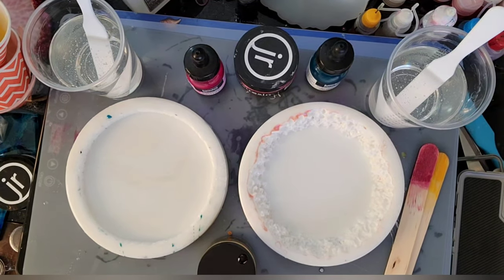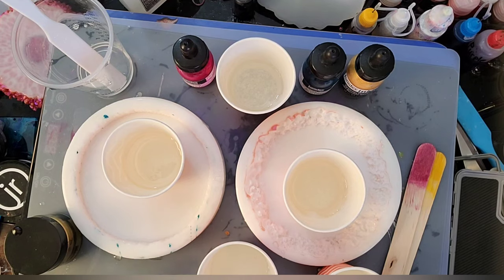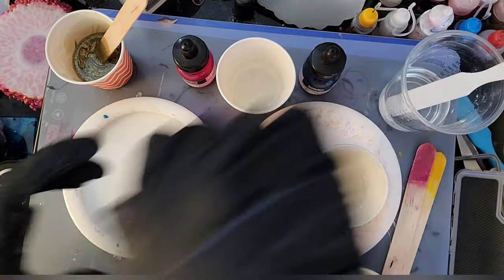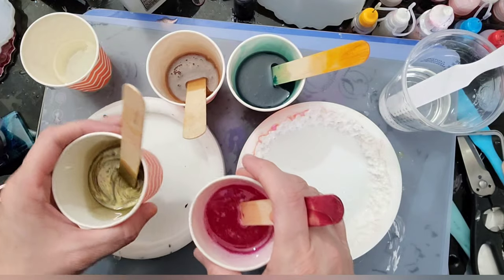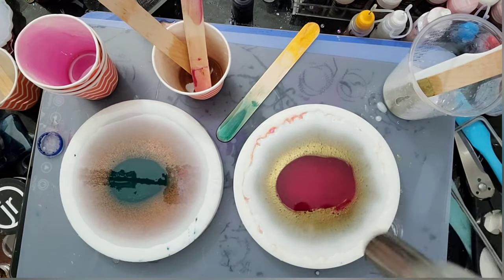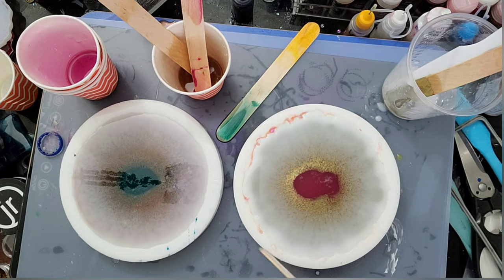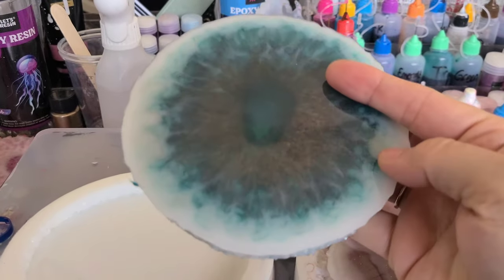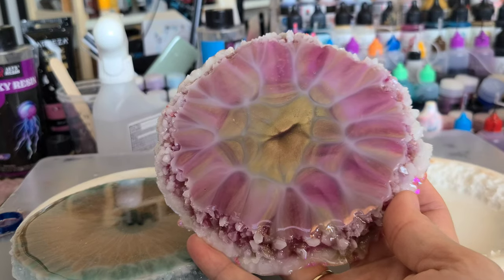Twist to Larimar RESIN technique with METALLIC GOLD?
This is inspired by Julie, at Pouring Your Heart Out. I wanted to try this technique with Gold, and wow. the results were amazing. Let me know what you think.

(I will be listing those who support, on future videos)

To learn the original techniques, please visit resincourses.com

Watch till the end for the reveal.
❤️❤️EVERY MINUTE OF WATCH TIME HELPS MY CHANNEL. ❤️❤️

Highly recommend getting the level table from JDICTION. it really helps to make sure the resin doesn't tilt to one side. Also recommend using a glass heat mat. You can find them on Amazon. Makes a huge difference in how long it takes to cure and there is no warping. Lastly, the brand of resin is extremely important for crystal clear resin.

Amazon Products:
*Resin Tape
*Silicone Mats
*Unicone Stir Sticks
*JDiction Epoxy High Gloss Resin
*JDiction Epoxy Deep Pour Resin
*Jdiction level table
*Paint & Art Wipes
*Epoxy Resin Cups 8oz
*Nitrile Latex Free Gloves
*Resin Heating Mat, Glass Warmer
*Heat Gun 1800W, 5 Nozzles
*Let's Resin Chamelion Mica Powder
*Let's Resin Alcohol Ink for Resin
*Army Painter Paint Mixing Balls
*Castin Crafts Opaque pigment
*Liquitex Acrylic Ink: Turquoise
*KP Pigment Paste:
-Bermuda Blue
-Gulf Blue
-Deep Ocean Blue
-Swamp Green

As always, wear a mask and gloves.

Material Used in video:
-Platinum Plus Ultra Clear Resin
-Liquitex ink - Magenta and Bright Gold
-Armor Art Bronze
-KP Pigment Paste - Jackpot GOLD
-Glass Heat mat
-Jdiction level table
-Molds from Julie on Pouring Your Heart Out, Ebay Store
-Silicone Mat

Facebook page: Flowing Art with Amy